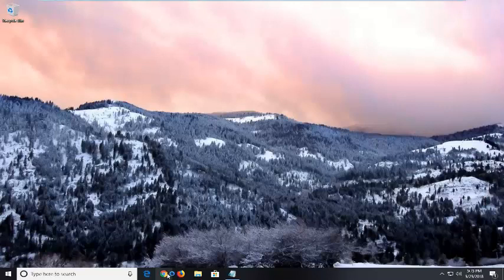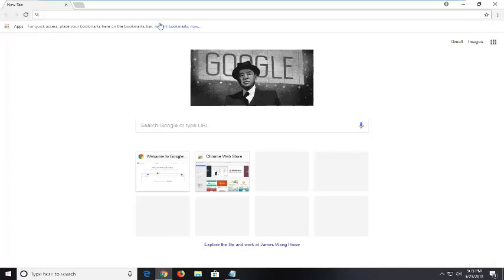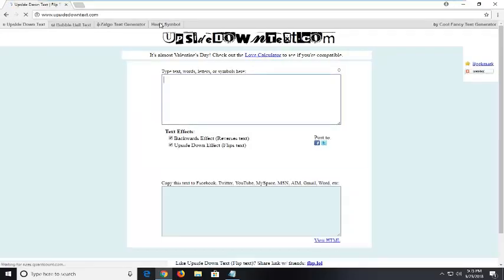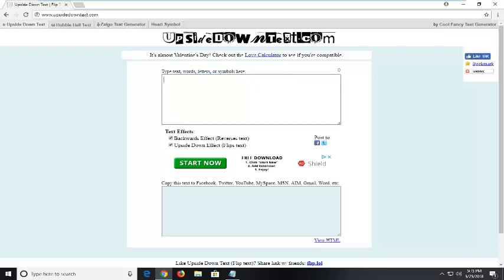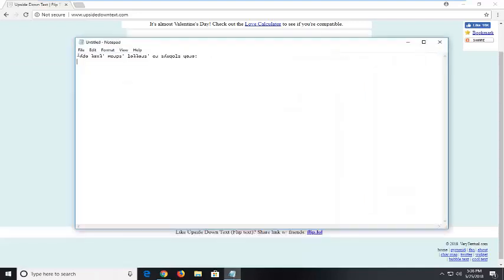How to Type Upside Down Letters And Mirror Words [Tutorial]